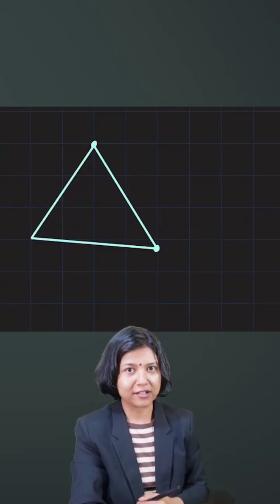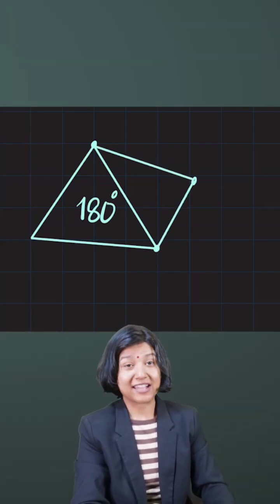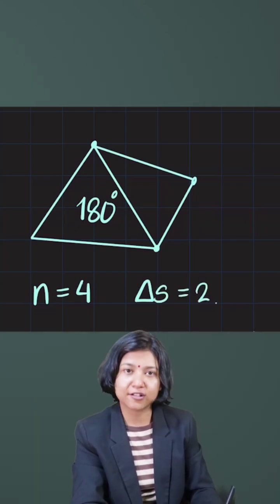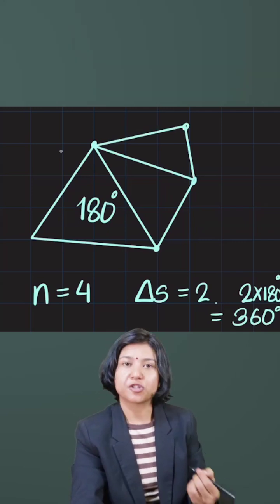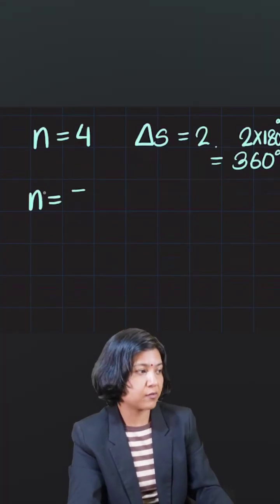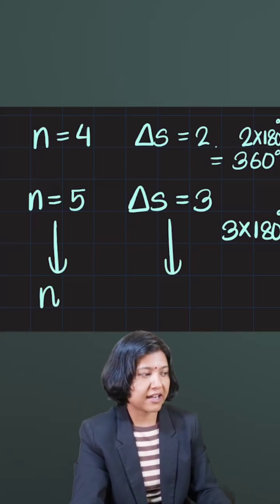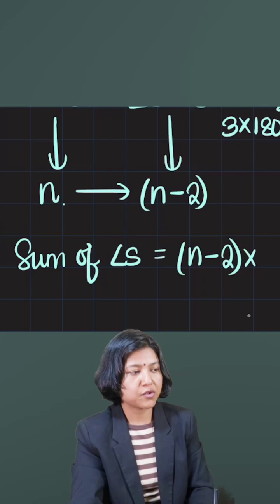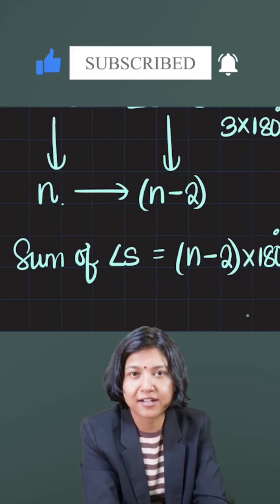Sum of angles in a polygon!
In this video, you’ll learn why the sum of interior angles in any polygon follows a simple rule and how to calculate it easily. Whether it’s a triangle, quadrilateral, or an n-sided polygon, this explanation breaks it down with visuals and step-by-step reasoning.